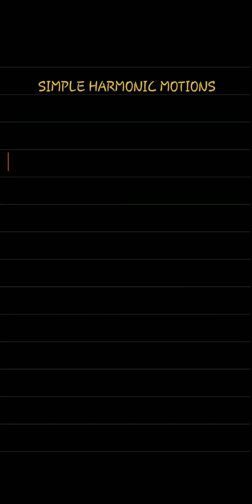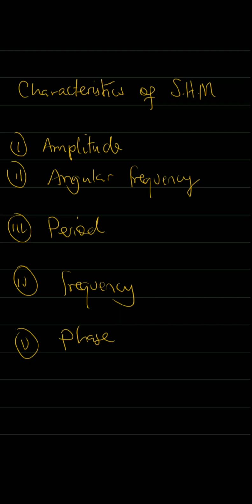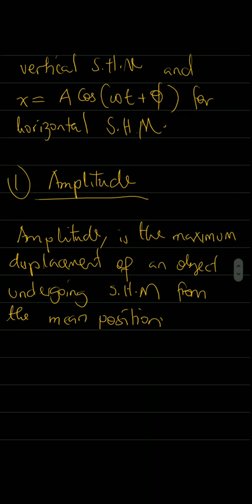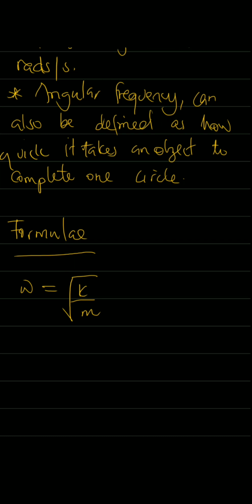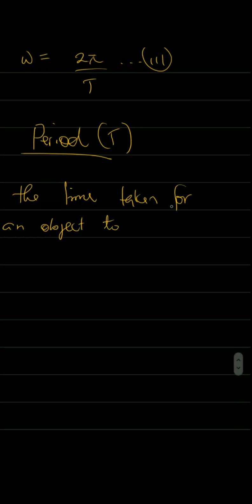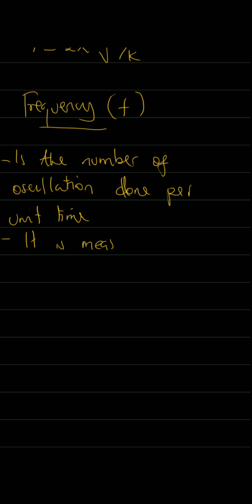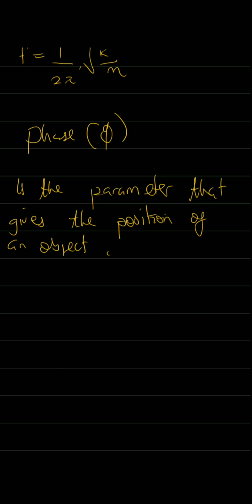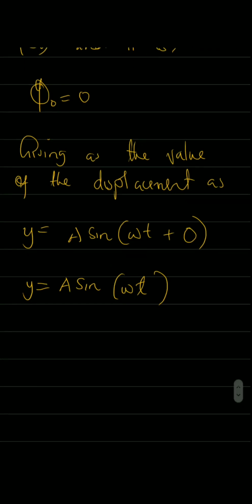SIMPLE HARMONIC MOTIONS PART 2-CHARECTERISTICS OF SHM